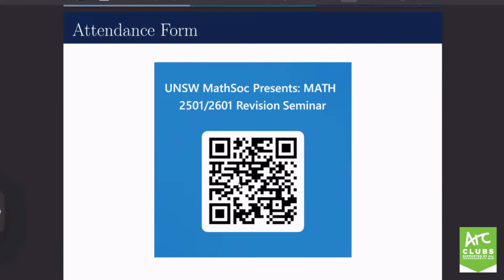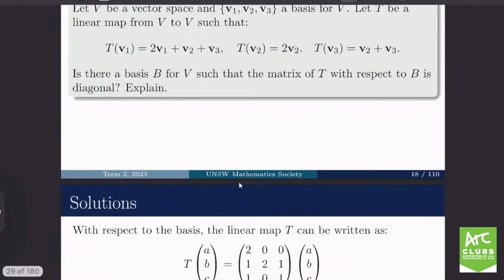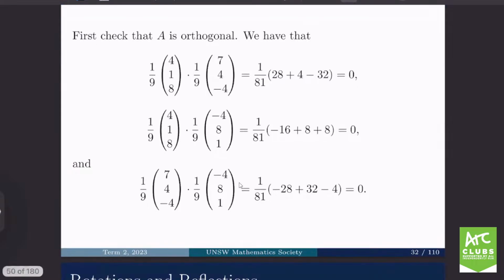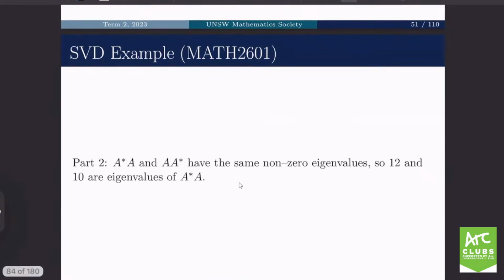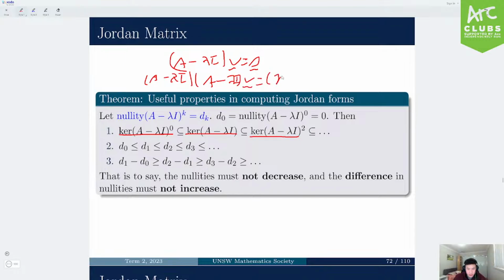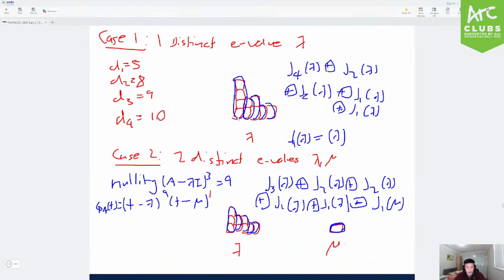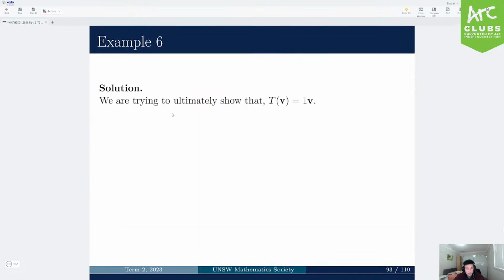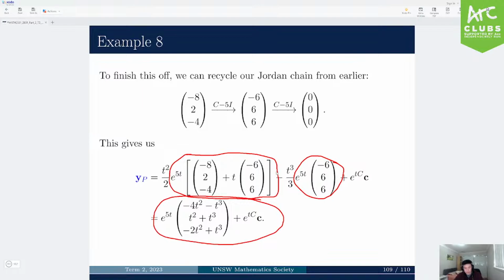UNSW MathSoc Presents: MATH2501/2601 Revision Seminar PART 2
Can't seem to keep up with the lectures in maths 🥲? Well, say no more because ✨MathSoc’s Revision Seminar✨ has your back 🤩!
Whether you’re still on lectures from week 3, or speeding through past papers 📝, join us online 💻 to our MATH2501/2601 seminar in week 11! We will be covering the entire course over two days and focusing on example questions from past final exams 📕. We will also be helping you develop confidence in understanding course content and questions, so you can ace those exams 💯💯.
**NOTE: Registration for our seminars are COMPULSORY. The link for registration will be provided on the day.
DETAILS
📅 DATE: Part 1 - 8th August (Tuesday), Part 2 - 10th August (Thursday)
⏰ TIME: Part 1 - 2:00-4:00pm, Part 2 - 11:00-1:00pm
📍 WHERE: Online via YouTube (@UNSW Mathematics Society)
SOCIAL